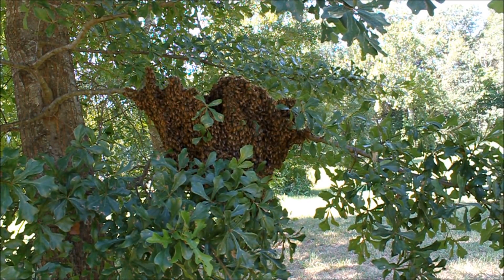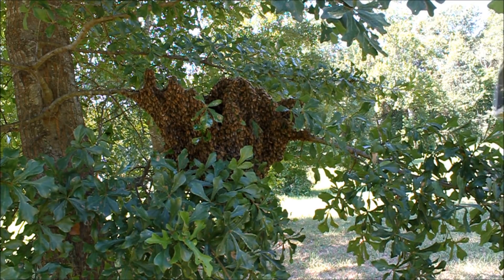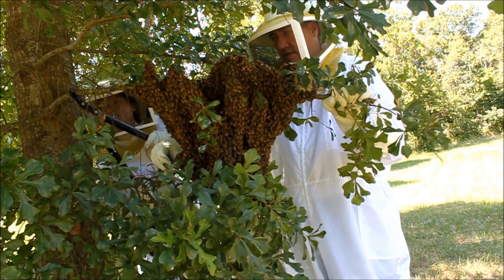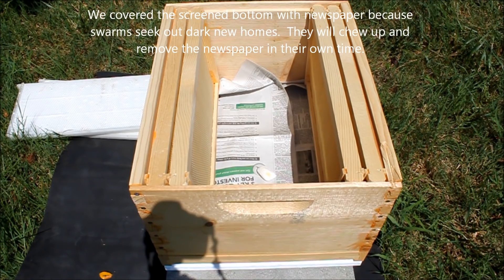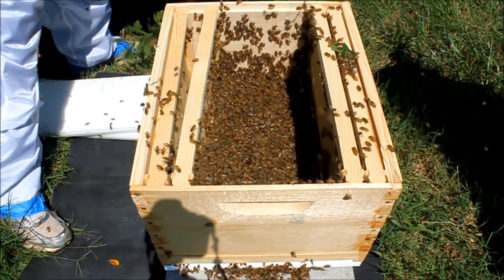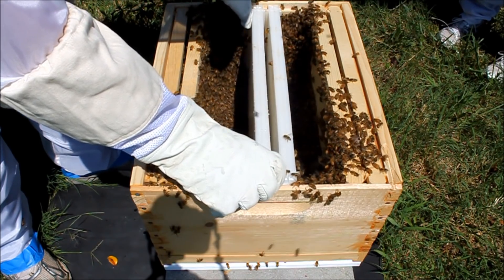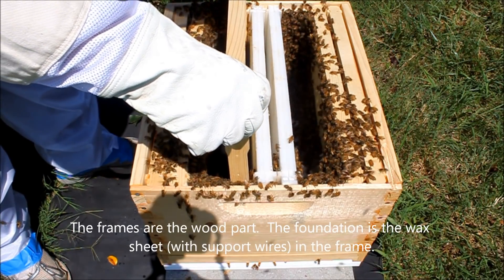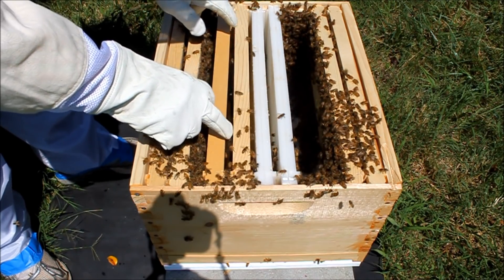Honeybee swarm and transfer to hive (Part 1 of 2)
As beginning beekeepers, this was our first attempt to transfer a swarm to a hive.  This swarm came from one of our small-cell regressed hives.  The swarm came as a surprise to us, so we had to hurry - before the bees found somewhere else to live and flew away.  As such, we didn't even have time to paint the new hive body!  We will be transferring the bees to a painted hive body ASAP.  This was filmed at property in northern Fayette County, Georgia.